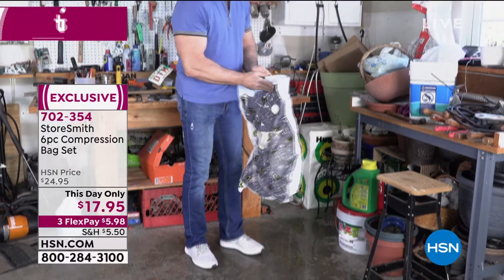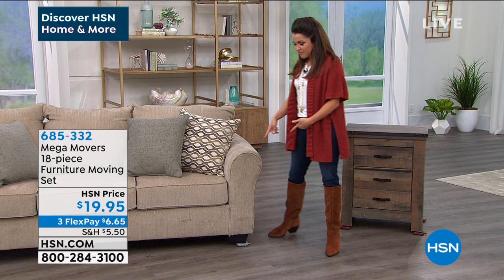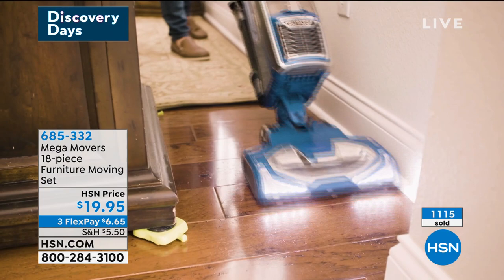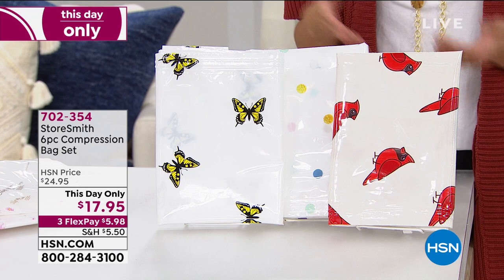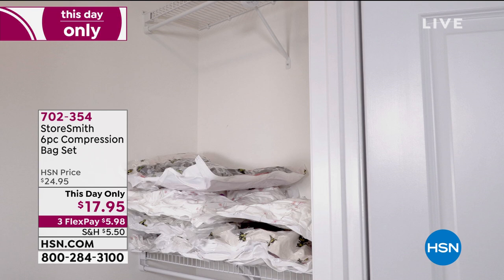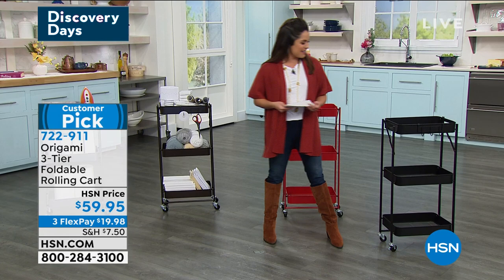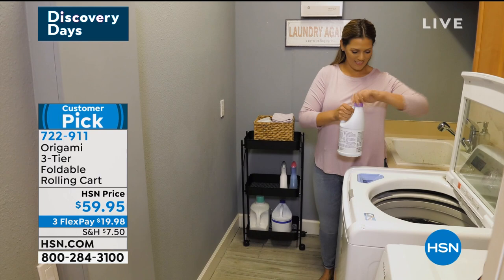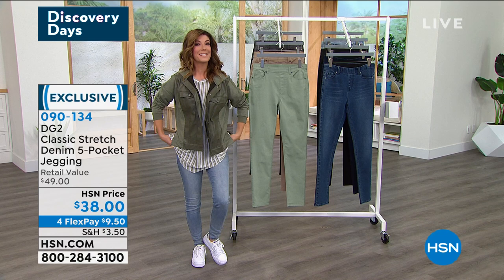HSN | Organize Your Living Space 02.21.2021 - 05 PM